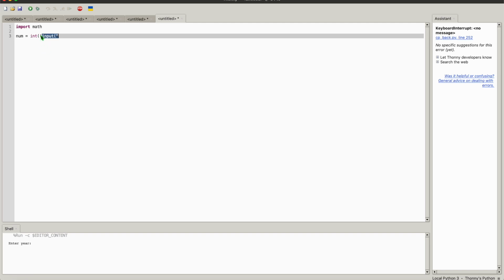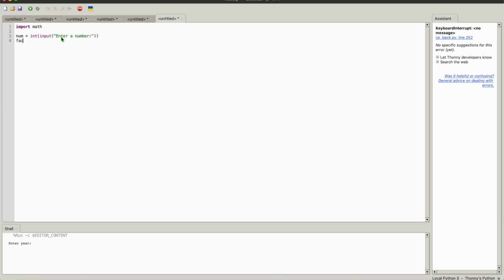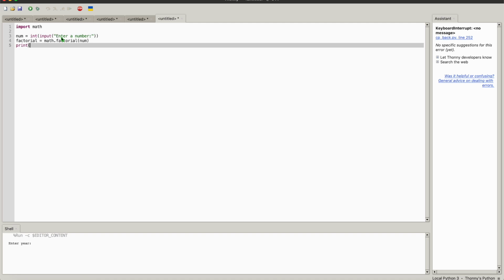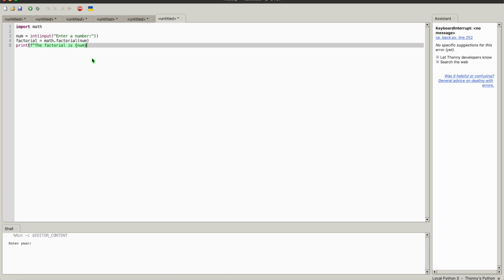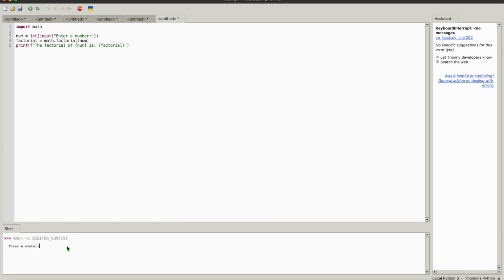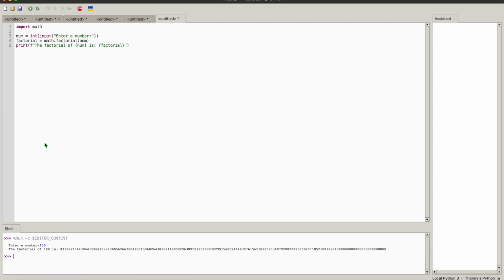How to Find Factorial Using Python – Step-by-Step Guide!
In this video, I’ll show you how to write a Python program to calculate the factorial of any given number. You’ll learn about loops, recursion, and how to implement factorial logic efficiently. This is a classic beginner-friendly project to boost your understanding of Python programming concepts. Let’s get coding!